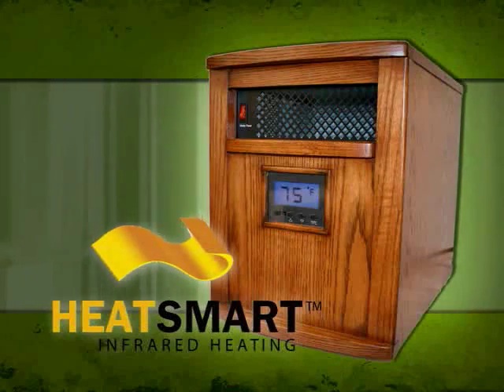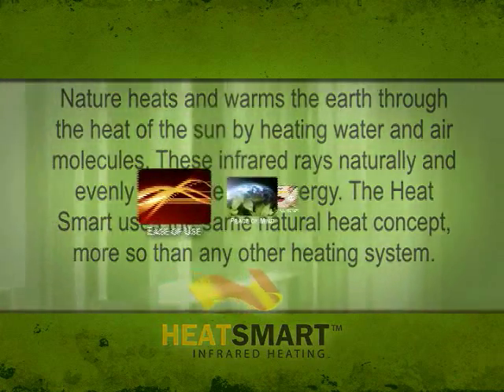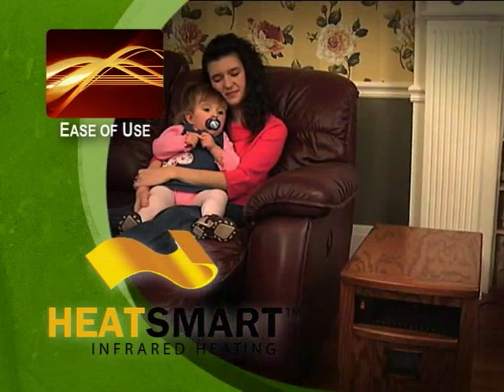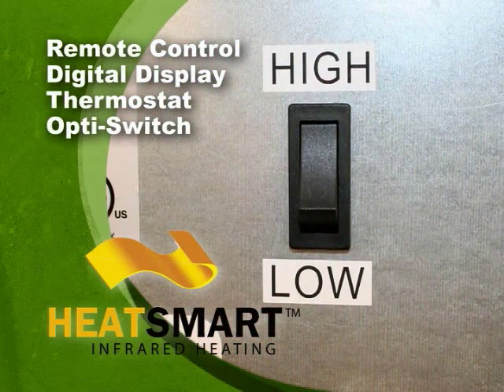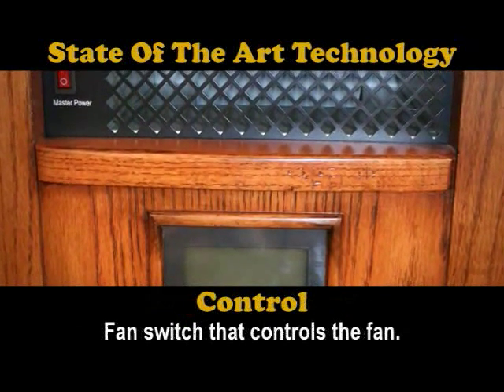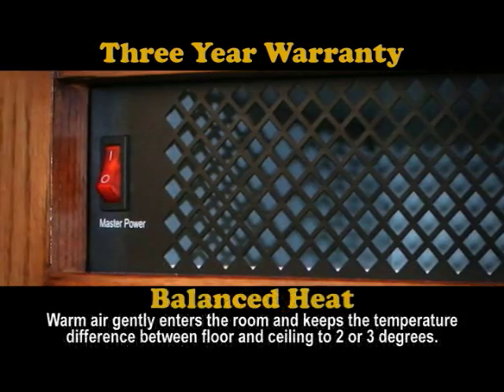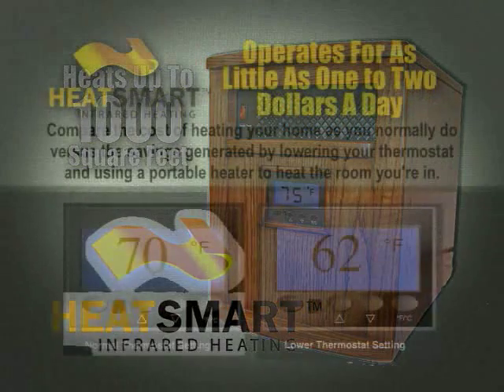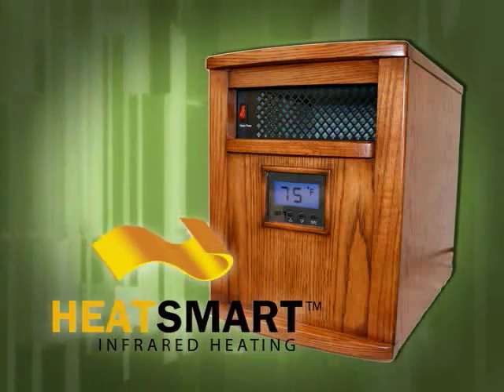HeatSmart® Patented Infrared Heaters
How HeatSmart® Infrared heat works.
Heat Smart Infrared Heater, the natural way to heat.

Nature heats and warms the earth through the heat of the sun by heating water and air molecules. These infrared rays naturally and evenly distribute heat energy. The Heat Smart uses the same natural heat concept, more so than any other heating system.

Our infrared heater gives you a choice of how much of your home you want to heat. With most central heating systems you have to heat your whole house whether you're using all the rooms or not. The Heat Smart Infrared Heater is very easy to use and can be rolled from room to room. Our heaters allow you to heat the rooms you spend time in, not the whole house. The Heat Smart uses a standard outlet and requires no special wiring. And it offers the latest conveniences, remote control, digital display, thermostat and the Opti-Switch, which allows you to choose between a Hi or Low setting to best suit your target area.

The Heat Smart infrared heater is the smart eco-friendly choice. No pollutants, no fossil-fuels, just Clean Comfortable Heat. Our heater combines the latest technologies to produce efficient and economical heat making it healthier and safer than space heaters. It has passed rigorous testing and is ETL/UL certified to be physically and environmentally safe. Safe for you and your entire family.

We stand behind our product. The Heat Smart infrared heater is assembled with the highest quality components and is backed by a three year warranty.

The cost of fuel used to heat your home continues to increase and central heating systems are dramatically less efficient than a good zoned heating system.

The Heat Smart heats quickly and efficiently up to one thousand square feet.

The Heat Smart heats the room you spend time in, not the whole house. Our Infrared Heater costs one to two dollars a day.

The Heat Smart Infrared Heater. Easy to use. Provides peace of mind. And saves you money. It's natural heat, nature's way.